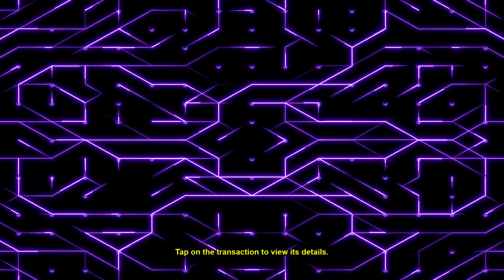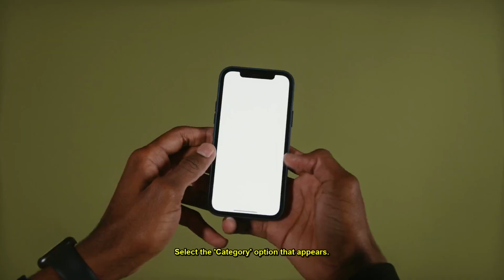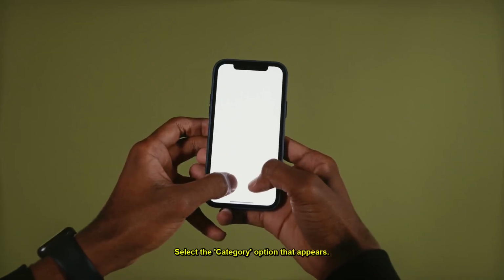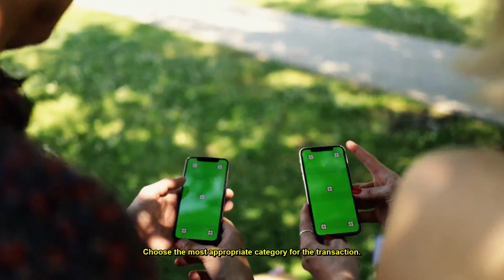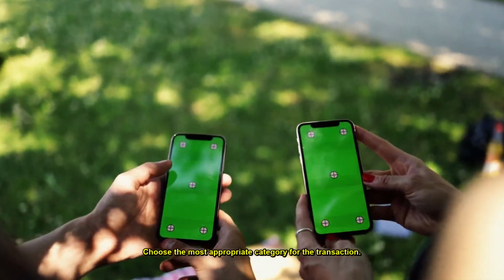How to authorize credit card transactions to be categorized in Rocket Money - Detailed Guide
In this detailed guide, we'll walk you through the process of authorizing credit card transactions in Rocket Money, ensuring your expenses are accurately categorized and tracked. Whether you're a newcomer or a seasoned user, our step-by-step instructions will help you streamline your financial management. Learn how to optimize your budgeting experience and keep your finances organized effortlessly.